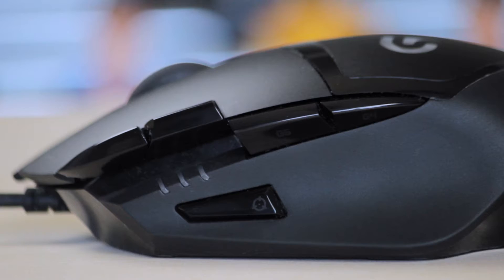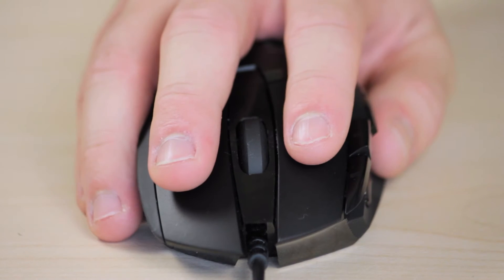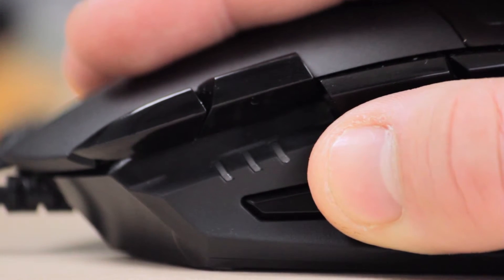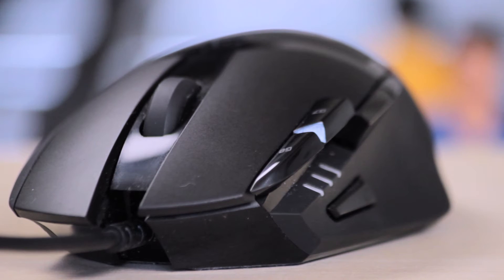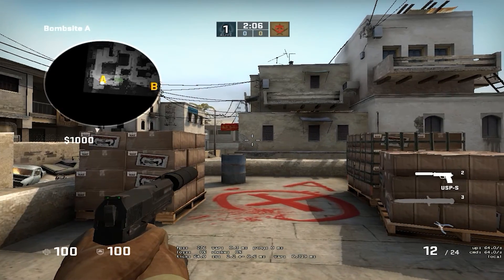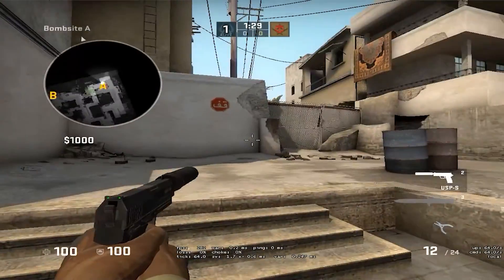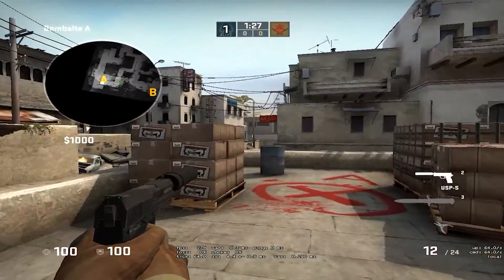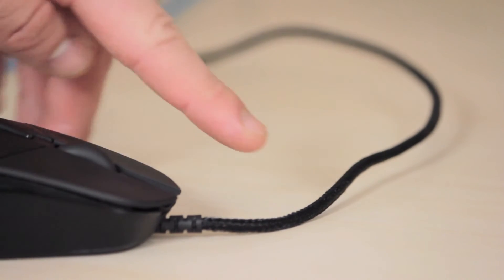Logitech G402 Hyperion Fury Review - Melkon Esso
The Logitech G402 is a really good mouse with a great shape and low actuation force buttons, but fails to impress when playing twitch shooters.